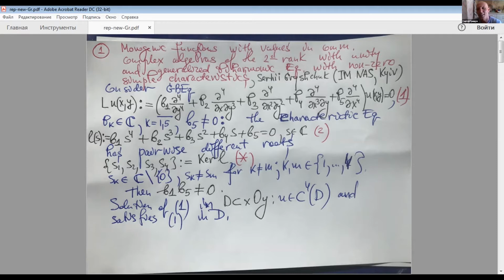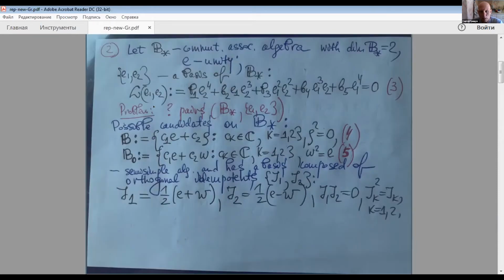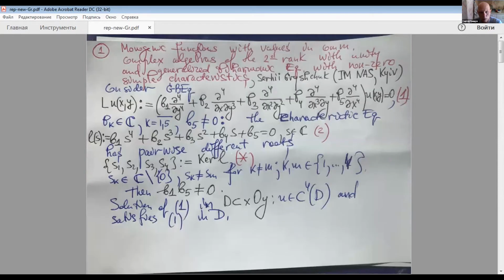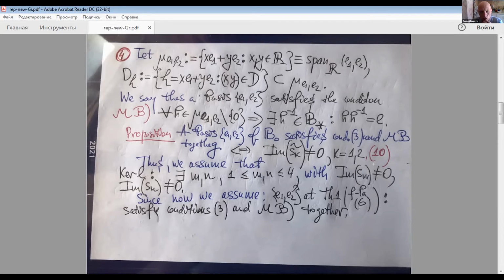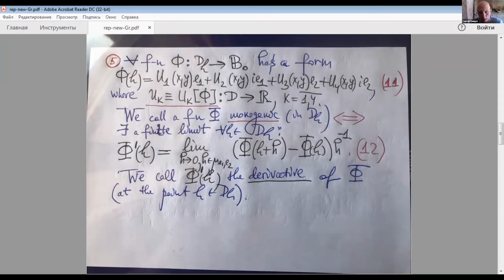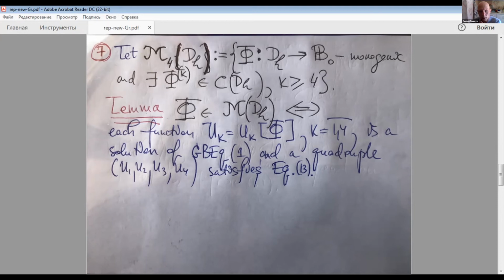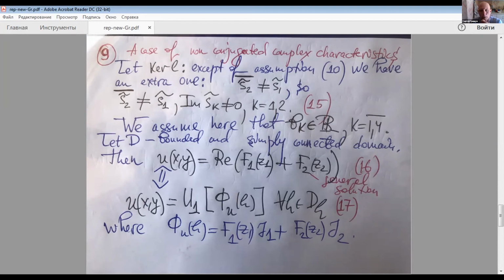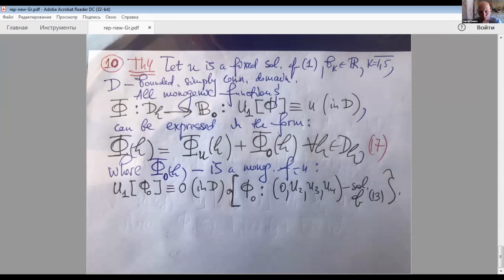4. Gryshchuk Serhii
Gryshchuk Serhii
Monogenic functions with values in сommutative сomplex algebras of the second rank with unity and generalized biharmonic equation with non-zero simple characteristics
AGMA - 2021 ©